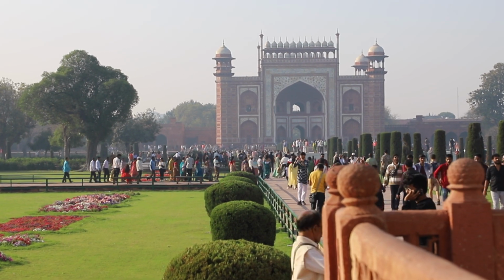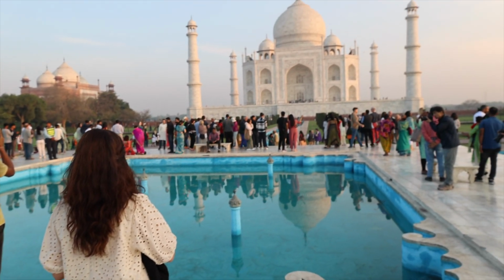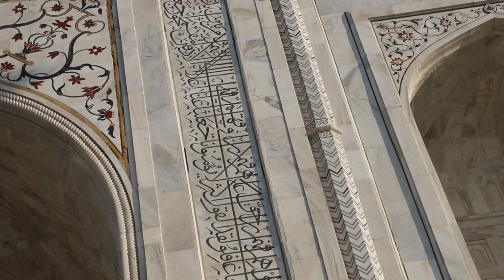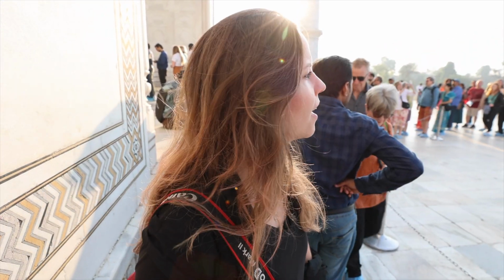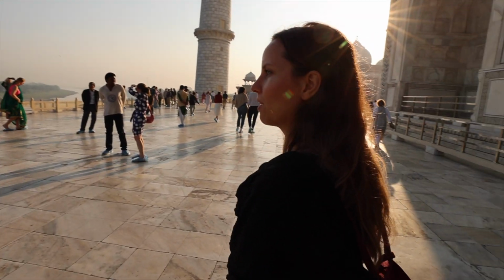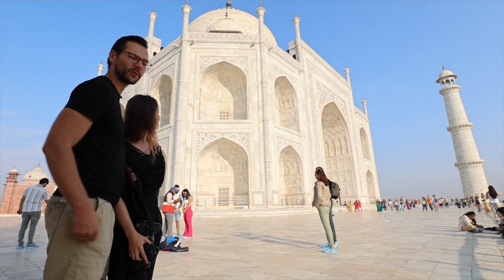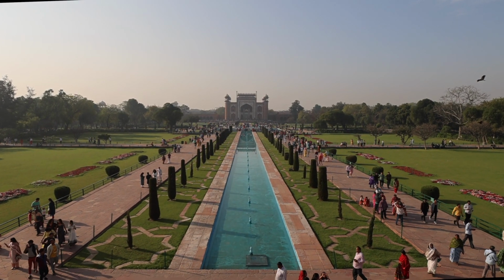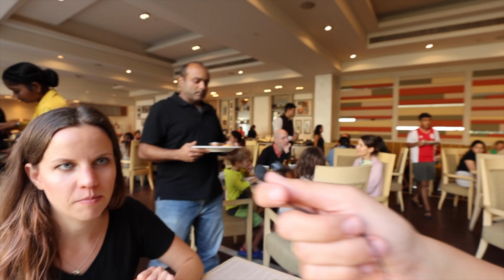Our FIRST TIME at the TAJ MAHAL! Did it meet our Expectations?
In this episode we are going to see the Taj Mahal for the very first time!
Thank you so much for joining our adventures!

Vlog 161 (wrong in the video, sry 😅) | Country 50 | India

We are Maddy and Sascha and after working in the corporate world for quite some time, in 2021 we’ve decided to quit our 9to5 jobs and change our lives from the inside out.
We got rid of most of our stuff, moved out of our apartment and started to travel the world full-time, while documenting it for all of you in this little travelvlog.
Like many of us, we’ve been dreaming of this adventure for years. Now it’s time for us to make it a reality and become a full-time travelcouple!

Come and join us on this wild ride!
Maddy and Sascha